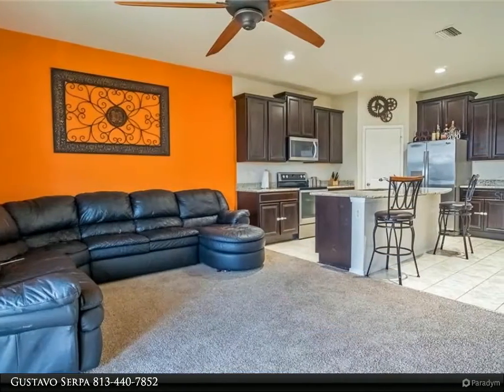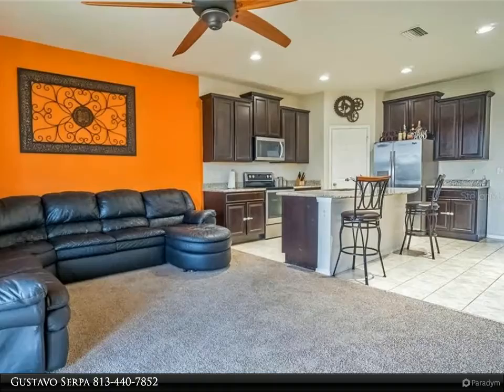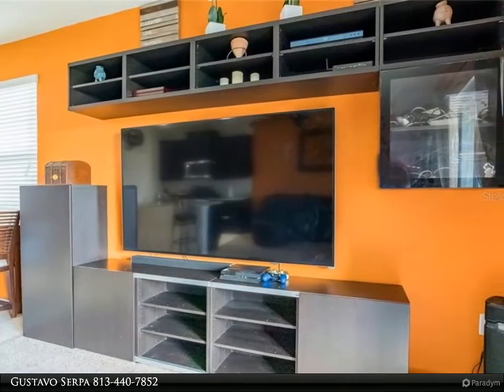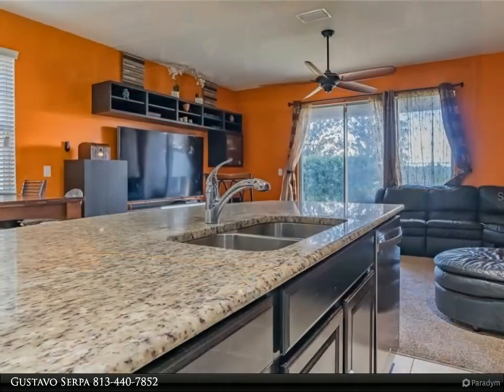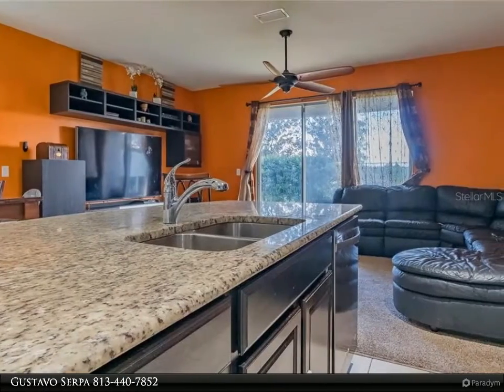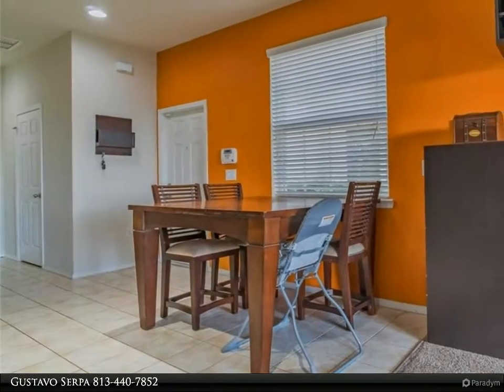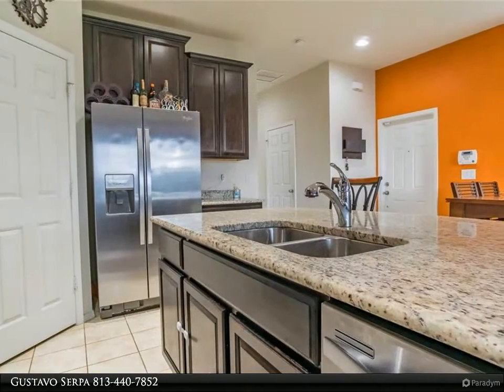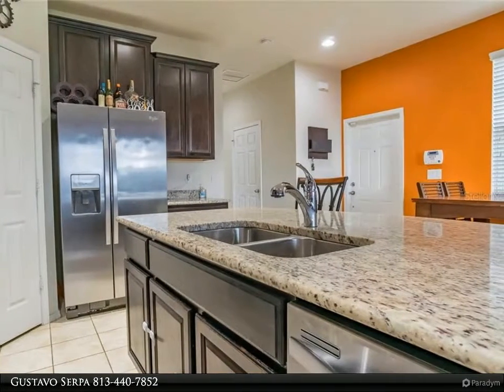Homes for Sale - 4924 WHITE SANDERLING COURT, TAMPA, FL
You will fall in love with this beautiful two-floor home that includes a spacious driveway, a 2-car garage, three bedrooms, and two and a half bathrooms. As soon as you go inside you can take a look at the kitchen that includes an island and a walk-in pantry; right next to it you will conveniently find a bright and cozy living room with a carpet. The bright Master Suite, with multiple windows, features a huge walk-in closet and EN-suite bathroom with dual sinks and walk-in shower. The two other bedrooms will be at the second floor as well, with the laundry room and a carpeted loft. There is plenty of room for storage at this house with very spacious closets all around. Located in a gated community, with a backyard that you can have access to through a glass sliding door by your living room. The HOA includes exterior maintenance, gated entrance, water/sewer, 3 pools, playgrounds, parks, and splash pad!

2 full bath, 1 half bath

Gustavo Serpa
Align Right Realty Westshore